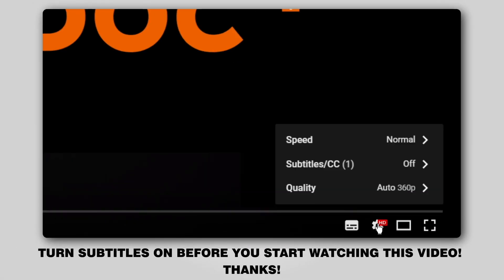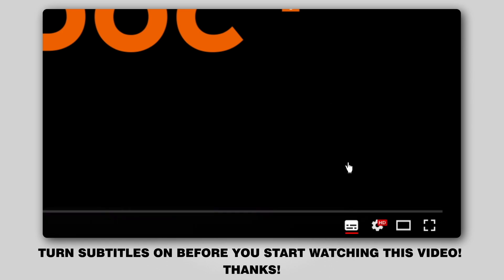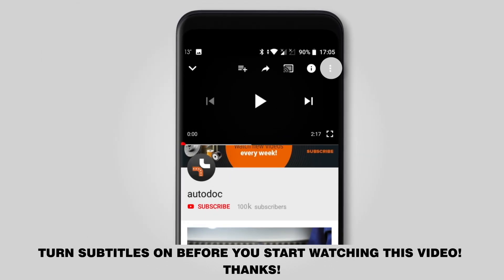How to change pollen filter / cabin filter on PEUGEOT 206 1 (2D) [TUTORIAL AUTODOC]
How to change pollen filter / cabin filter on PEUGEOT 206 1 (2D) 1.6 Convertible 09.2000–present [TUTORIAL AUTODOC]

Pollen filter on PEUGEOT 206+ Hatchback (2L, 2M) (01.2009 - ...) / PEUGEOT 206 Van (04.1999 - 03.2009) / PEUGEOT 206 SW (2E/K) (07.2002 - ...) / PEUGEOT 206 Hatchback (2A/C) 08.1998 - ..) cars should be replaced, as a rule, according to one and the same procedure.

🔝 Top brands that produce pollen filter: BOSCH, STARK, RIDEX, VALEO, MANN-FILTER

All video and pdf tutorials on PEUGEOT 206 1 parts replacement: download and watch at AUTODOC CLUB

🛠️The tools you need to replace pollen filter:
- fender cover